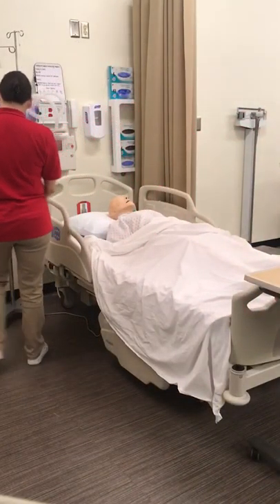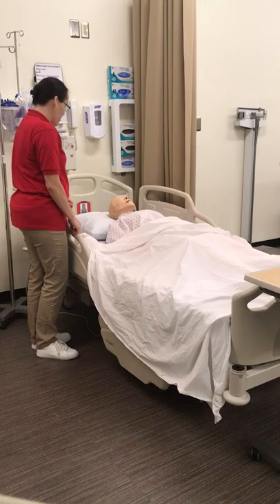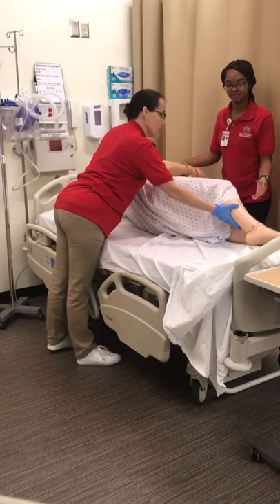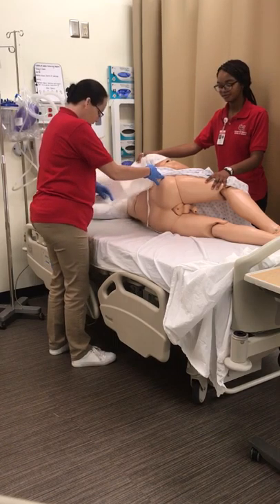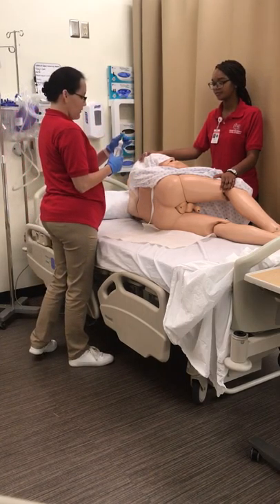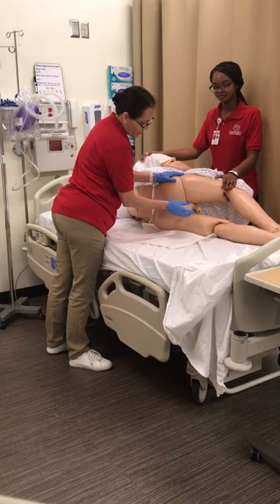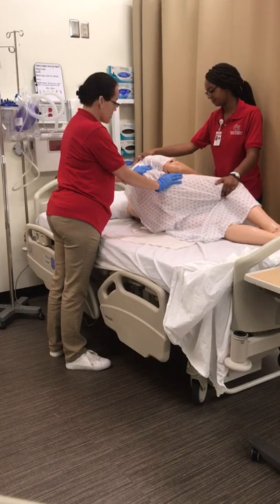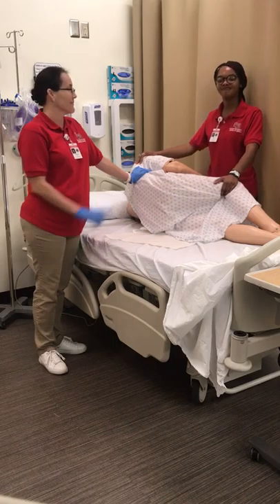Enema Small & Large Volume Demo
Shelby Gray and Jennifer Walls.